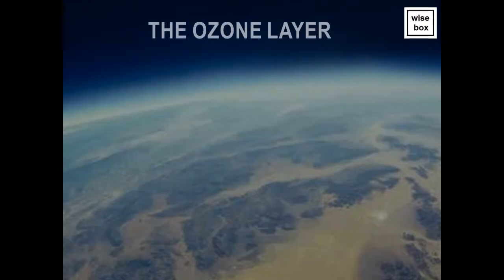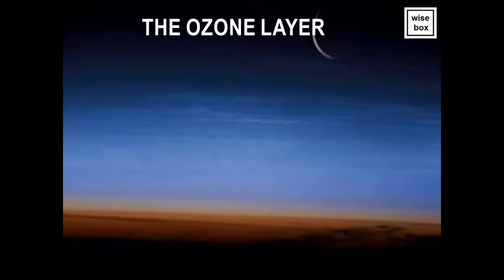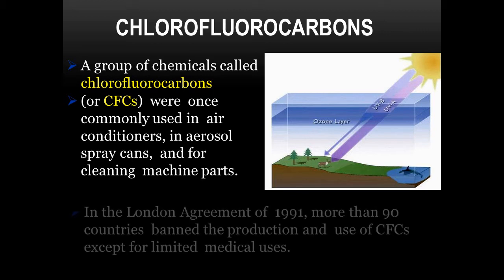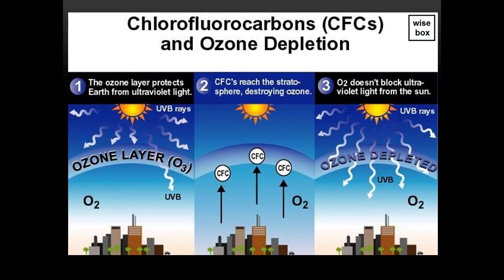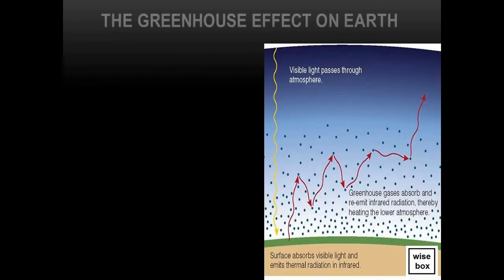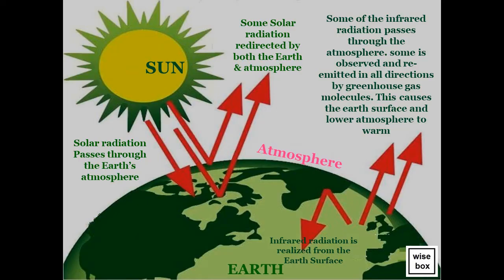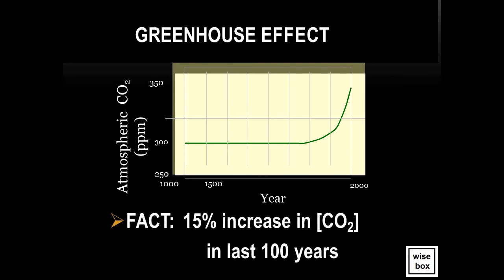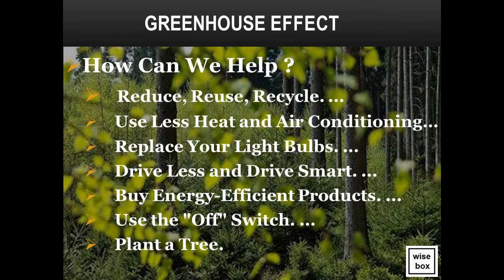The Ozone Layer and Greenhouse Effect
The Greenhouse Gases Its Causes and Effects

other similar topics :

ozone layer
greenhouse effect
causes of greenhouse effect
greenhouse gases
effects of greenhouse gases
chloroflourocarbon

earth and life science atmosphere grade 11 lesson 1